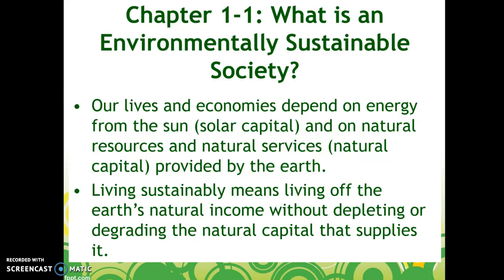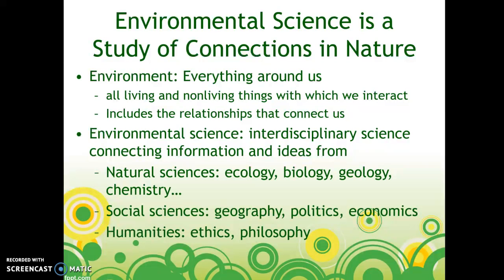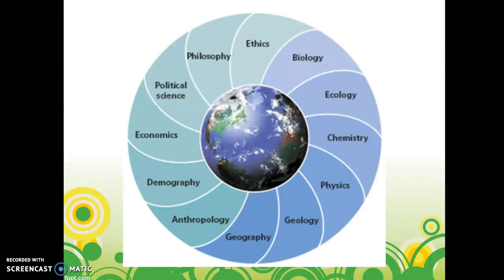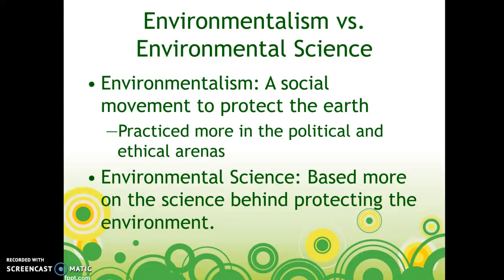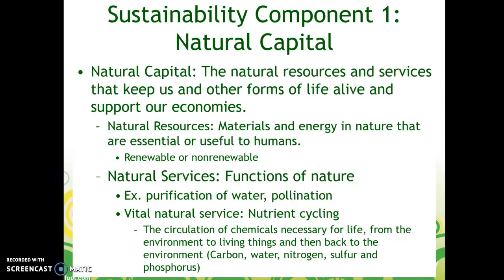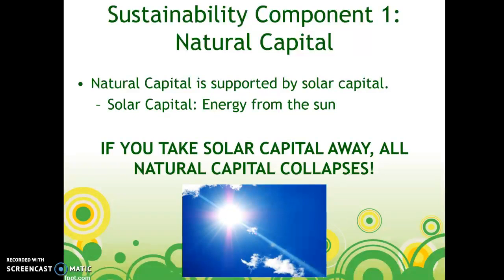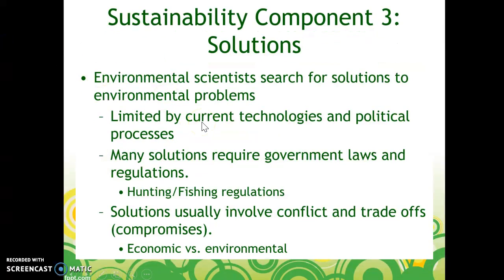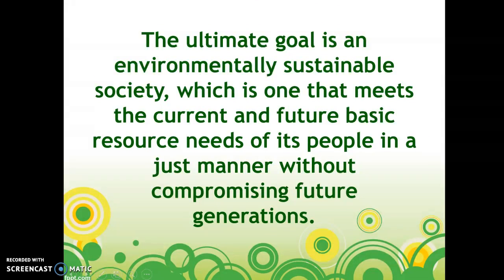APES PPT Video Notes: Chapter 1-1